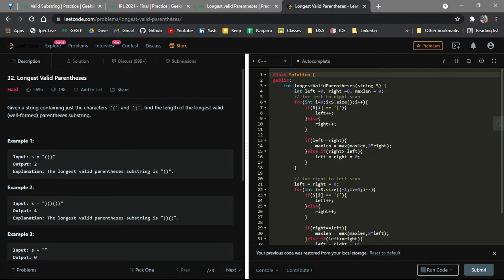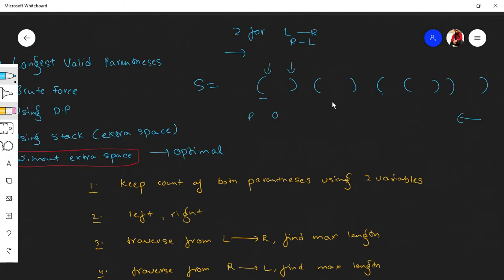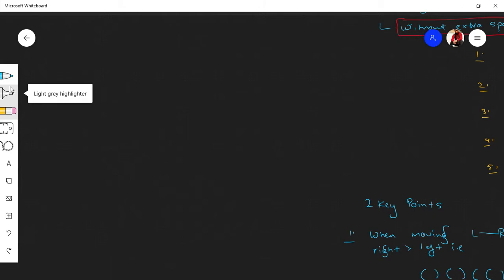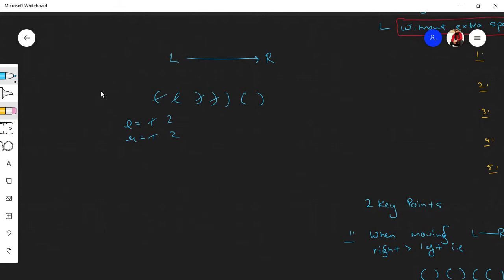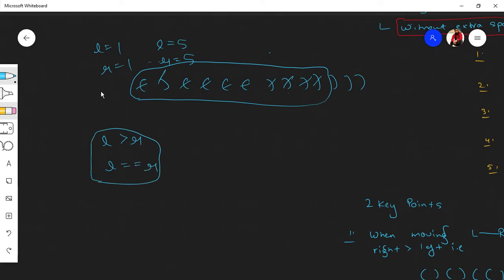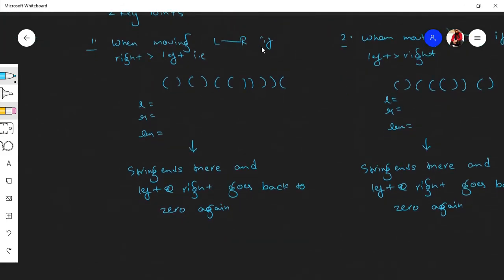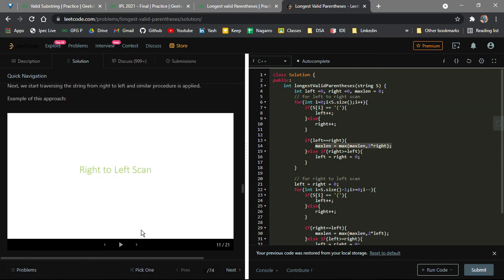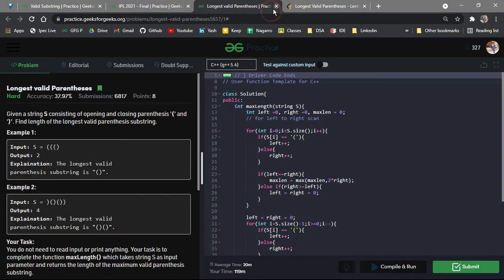#32. Longest Valid Parentheses | IPL 2021 - Final | Leetcode | GFG | C++ | Stack | DP